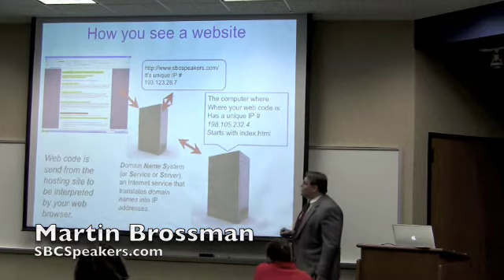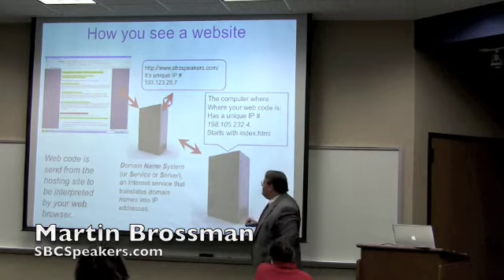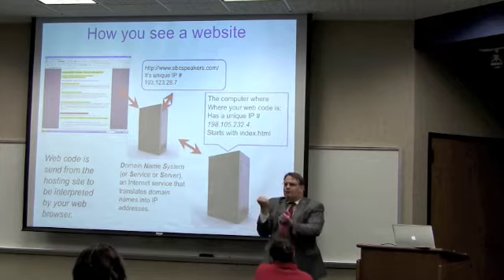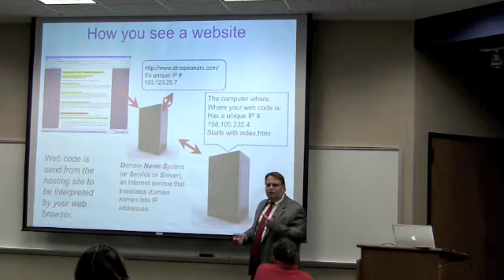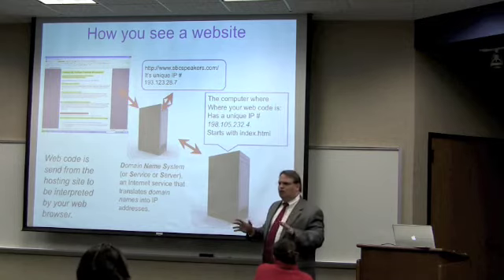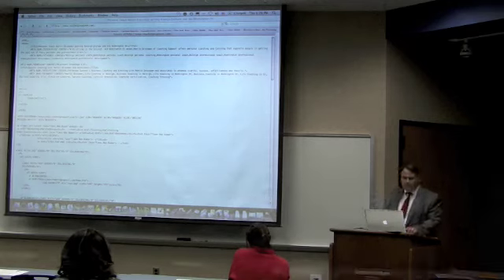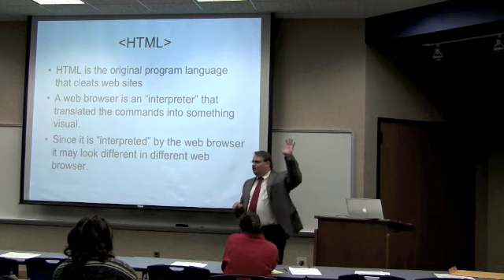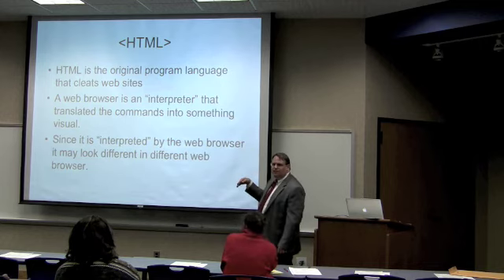How Does the Web Work?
The background basics. Presented by Martin Brossman - To see all the course offered to Small Business Centers at Community Colleges goto